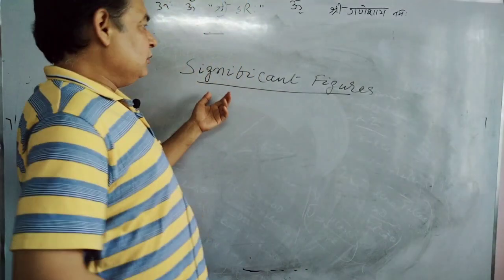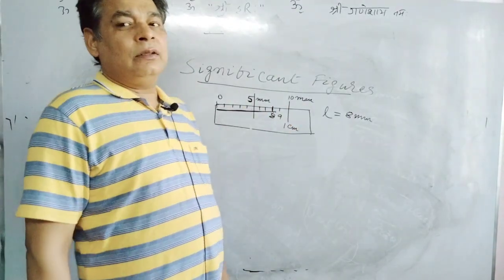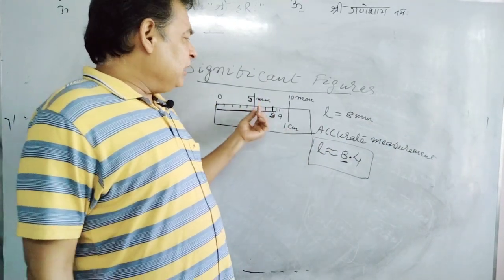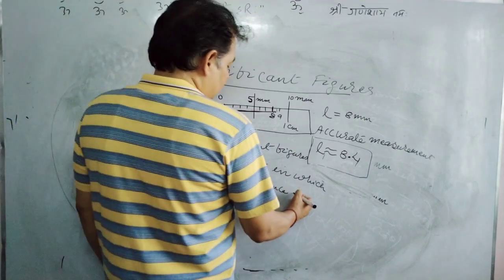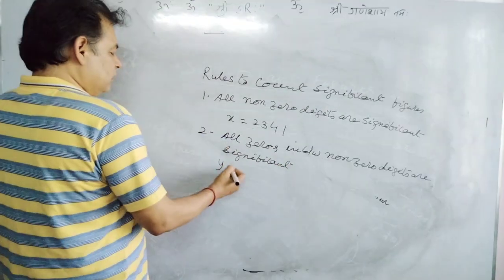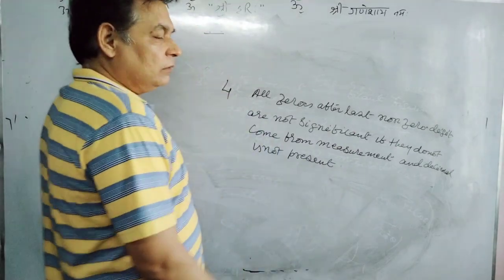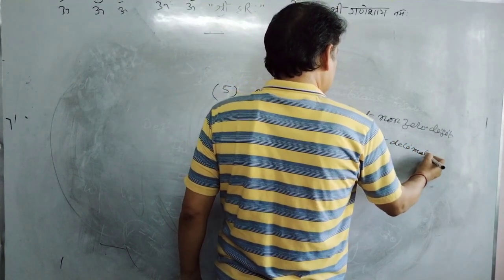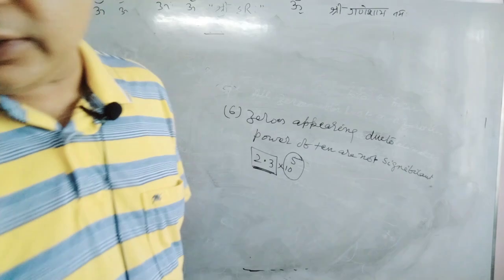SIGNIFICANT FIGURES - 1/ LECTURE - 01